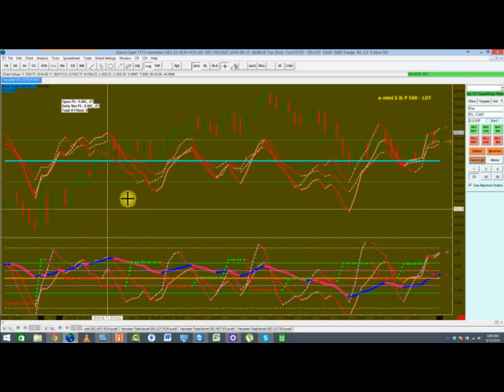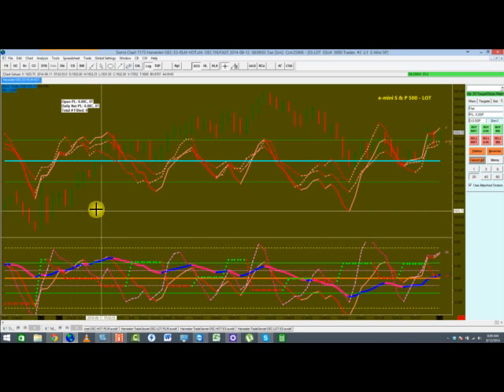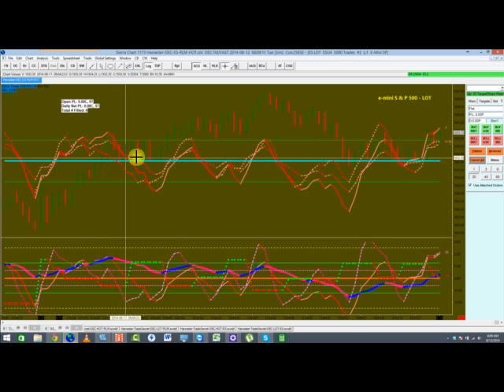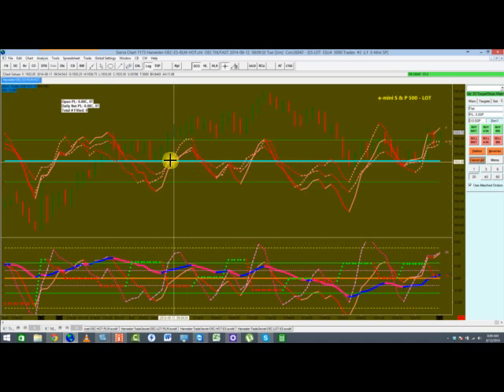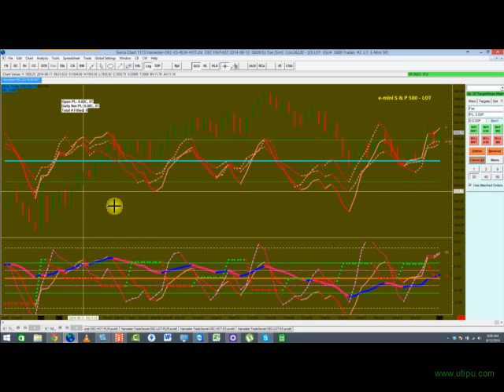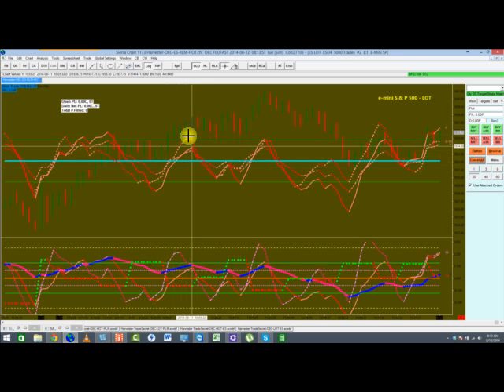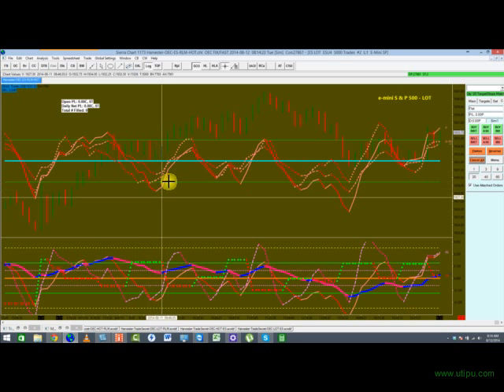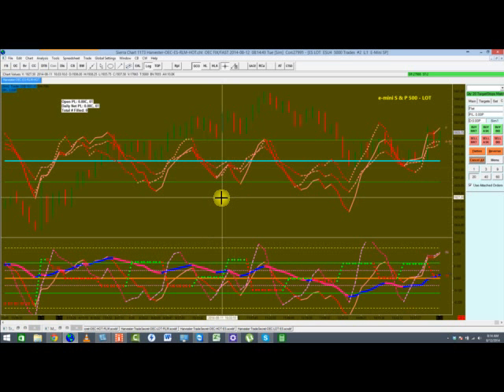STO - HARVESTER - Trinity Layout and Trading Plan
The Trading Plan is Very simple and consistently profitable...

1. WAIT for the PRIME to poke it's Head outside the MIDs
2. ENTER - when Alpha-IN is near the PRIME and Alpha lines ALL the same color heading to Zero.
3. EXIT - when ALL lines has opposite color heading and Alpha-IN heads to or crosses Zero.